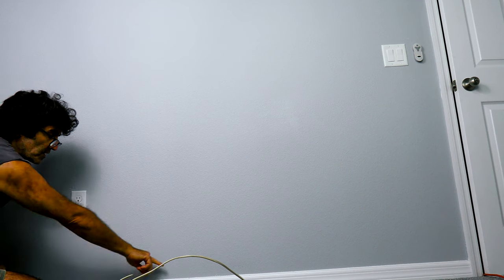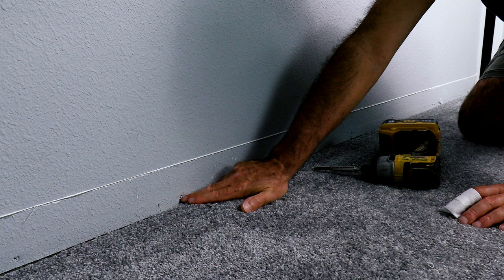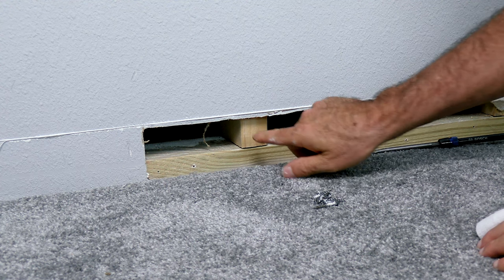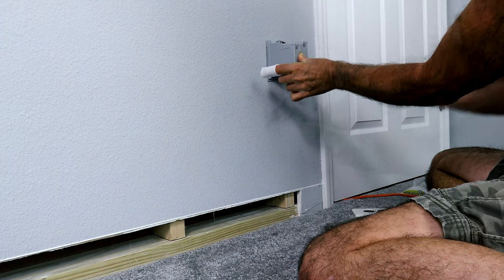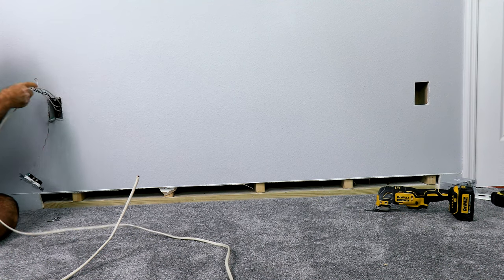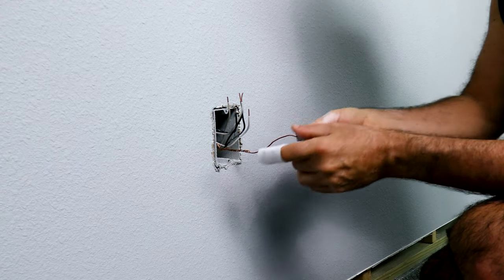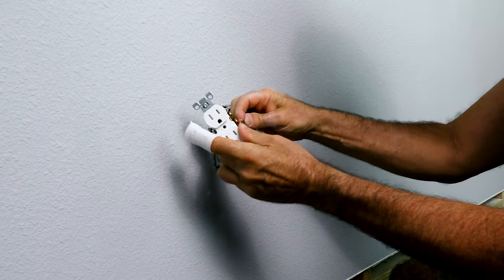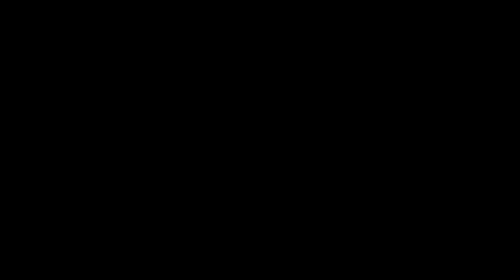How You Can Add An Outlet To a Finished Wall [ No Attic or Crawl ]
Very simple method of how you can add an outlet / plug to a finished wall.  In this video I will guide you through my way of adding an outlet to an existing circuit without the need for attic access, crawlspace or basement.  If you use this method there's no drywall repair either.